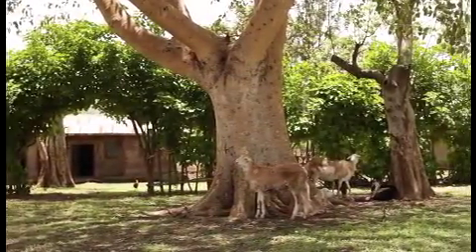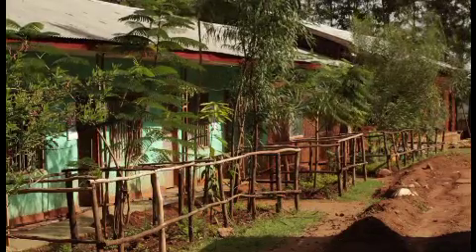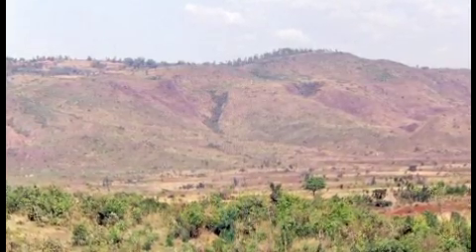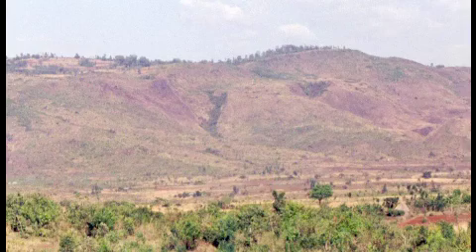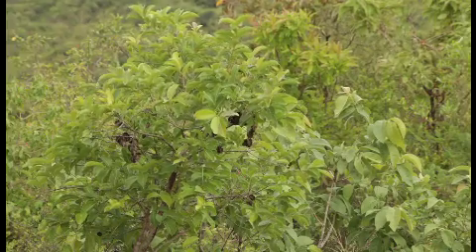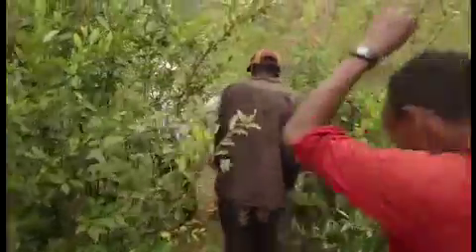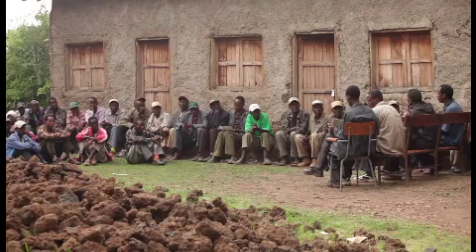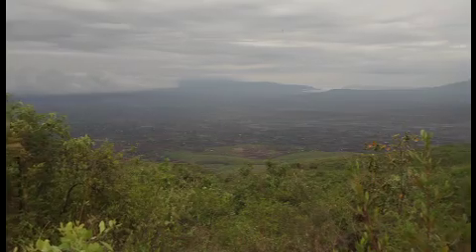Trees of Life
CDM Project: 2712, Humbo Ethiopia Assisted Natural Regeneration Project
"Trees of Life" features a CDM afforestation/reforestation project in Ethiopia, where lives are being improved by a community-wide effort to restore the local forest. The film was created on location in the southwestern Humbo region of the country.